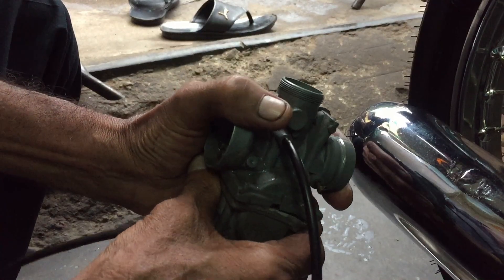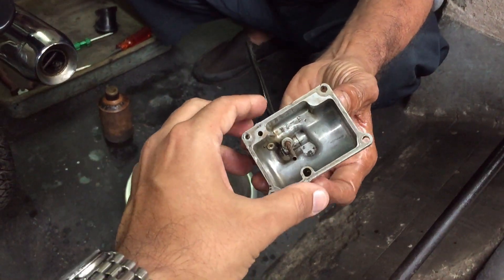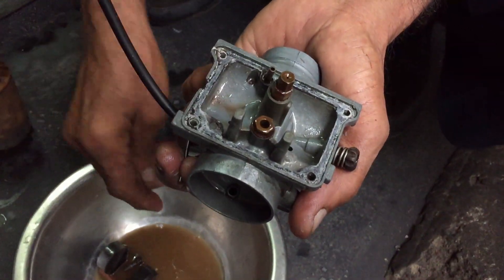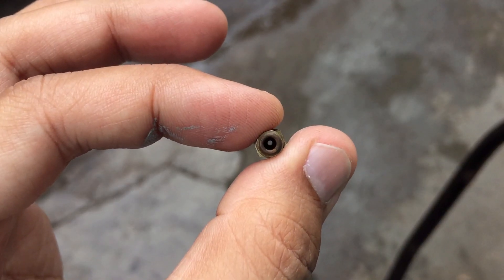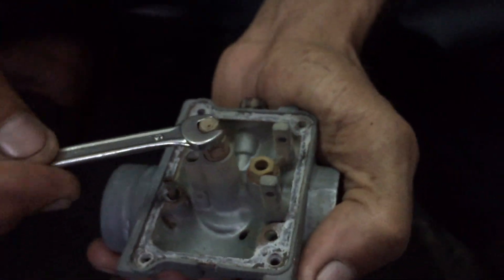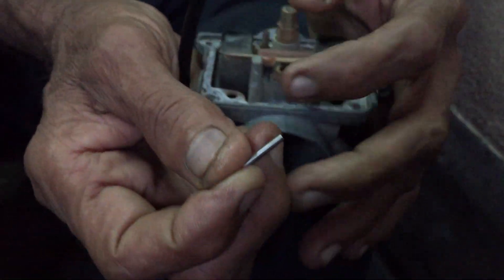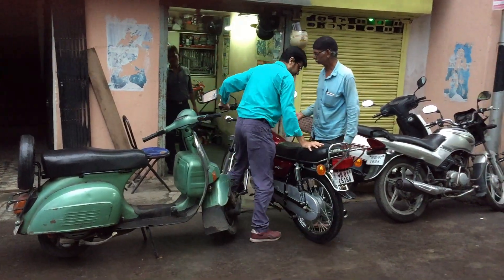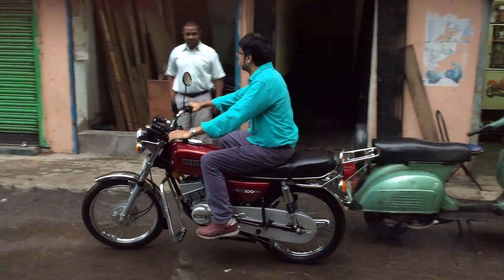Don't Keep Your 2 Stroke Idle| Yamaha RX100 Carburetor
I am having this Yamaha RX100 since 2019. I got is Restored for myself. I don't often Ride it so that it can retain its charm intact.
Last few months I have been keeping busy and so was not Riding the Motorcycle for few months or so and them when I took it for a Ride I was having some Carburetor issues which I got resolved with the help of RajaBhai.  He helped me to understand the problem of keeping 2 Stroke Idle and also how to refix it.

Manufacturer-Yamaha
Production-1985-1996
Predecessor-Rajdoot 350
Parent Company-Escorts
Engine Capacity-98CC. Two Stroke. Reed Valve.  Single Cylinder
Air cooled.
Power-11 HP @7500
Four Speed Gears
Front Tyre- 2.5-18
Rear Tyre-2.75-18
Dry Weight-95 Kg
Wet Weight-103 Kg
Seat Height-765mm
Fuel Tank-10.5 Litres
Launched-November 1985
Brakes-Front & Rear-Drum
Stock Colors-Peacock Blue, Black and Cherry Red (The one Shown above)
Successor-Yamaha RXG